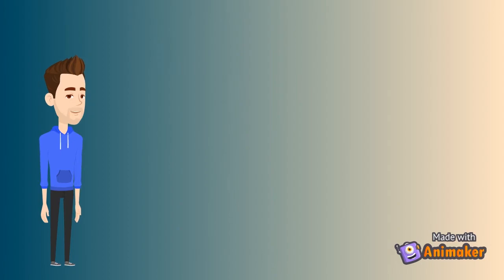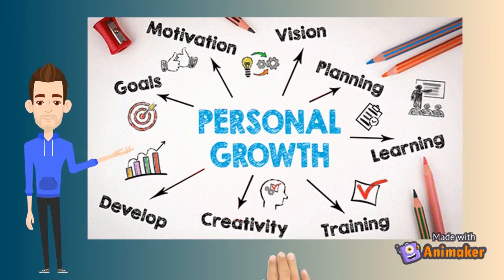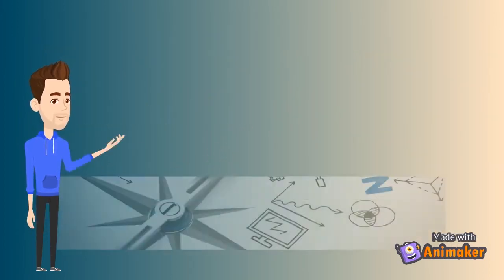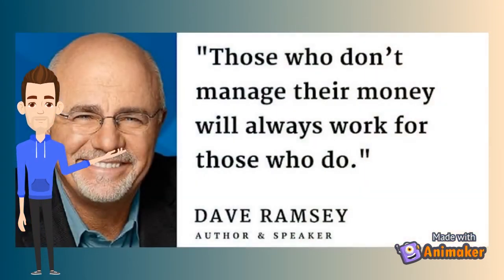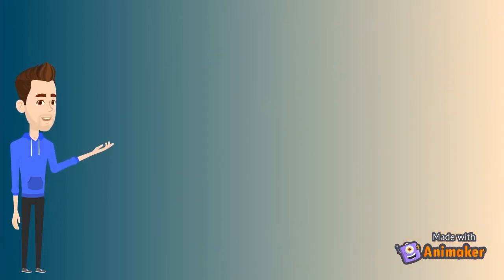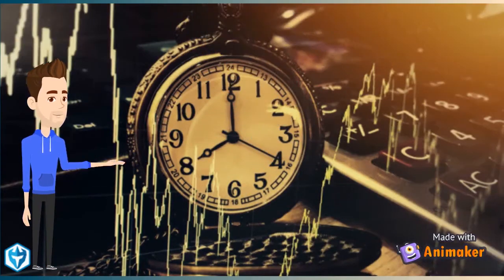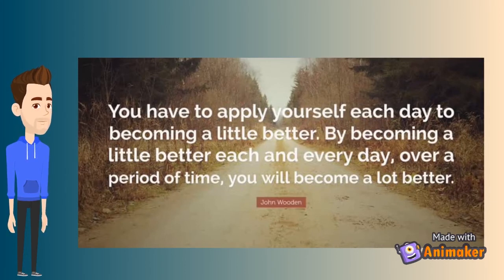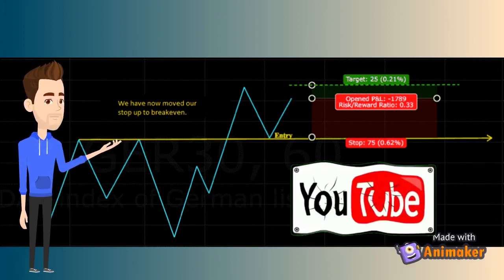Should You Treat Trading Like A Business Or College: Trading Business Plan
In this episode, I talk about how to start a trading business and what mindset a new trader should be in during the transition phase.

The lovely Paula T. Webb: https:/
Becoming "The Disciplined Trader" Paula T. Webb and Mark Douglas: https:/amzn.to/2QfOFzU